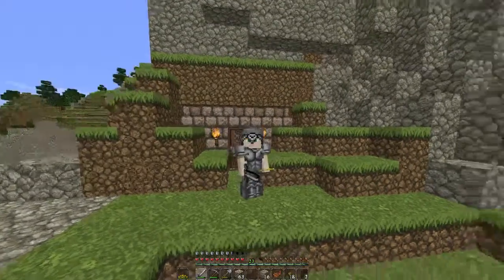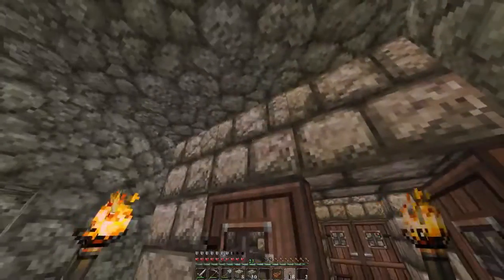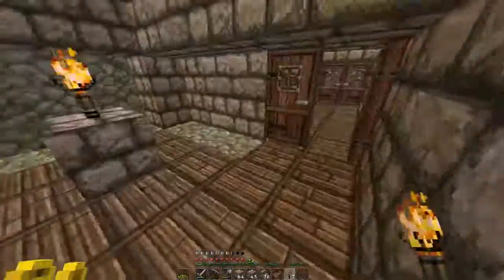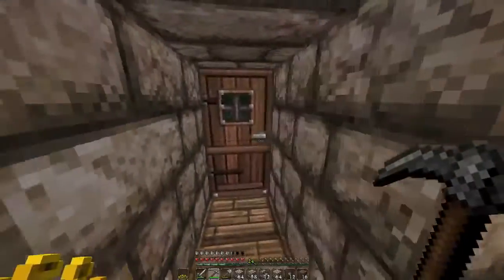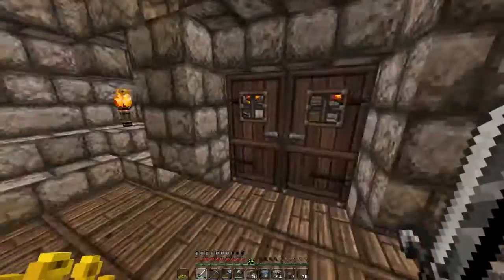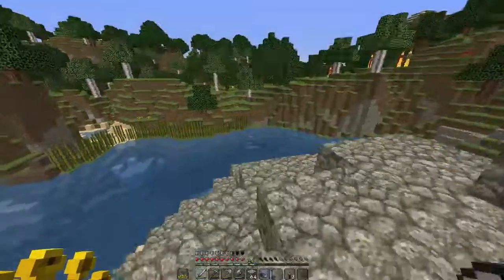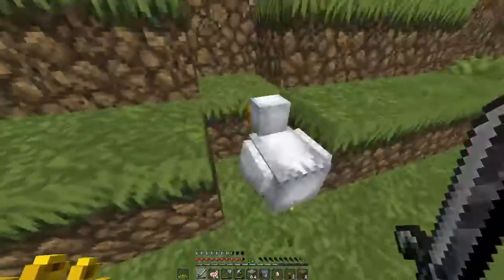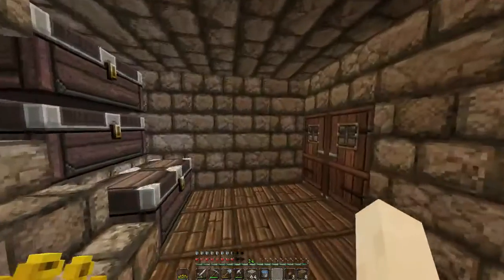UPGRADING THE MOTHER BASE! | AcieCraft #4 [WITH TIPS]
●STAY EPIC!●